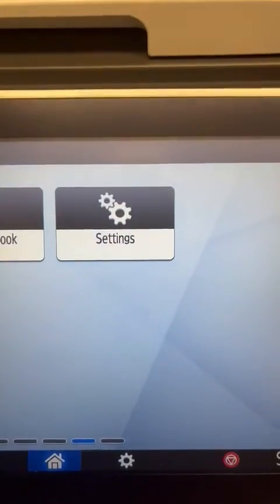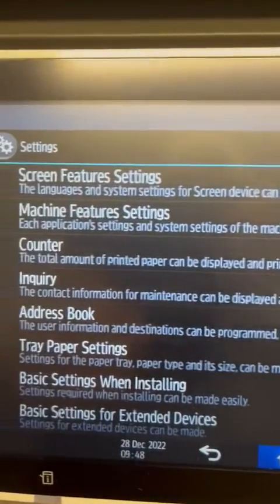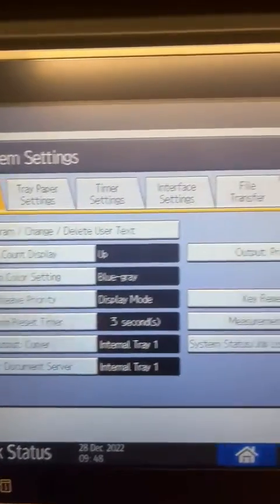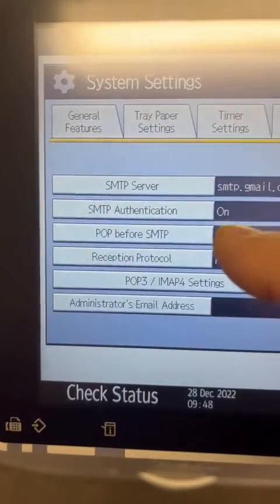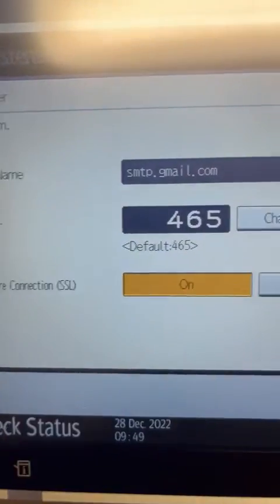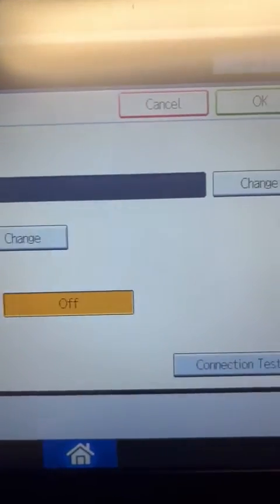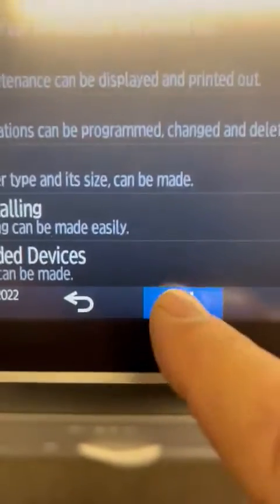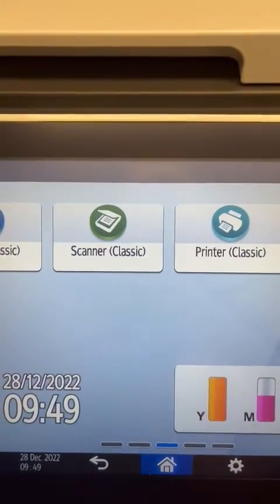Scan Fix Ricoh Device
A quick fix to scan problem - Ricoh Device